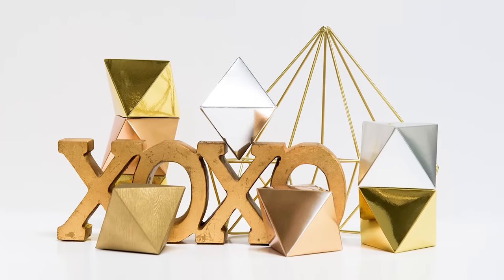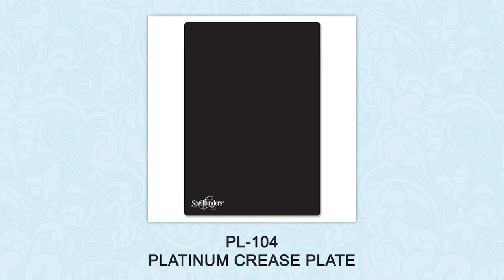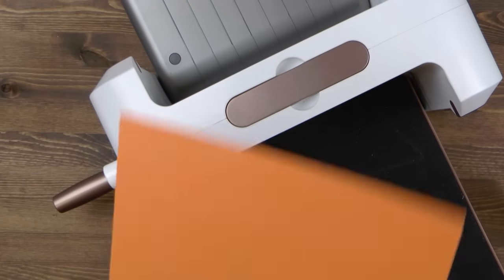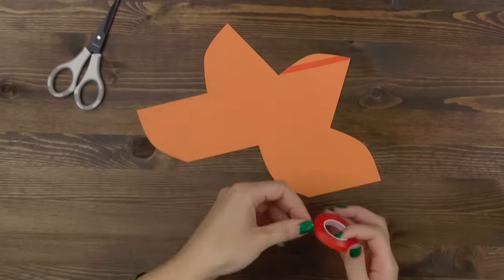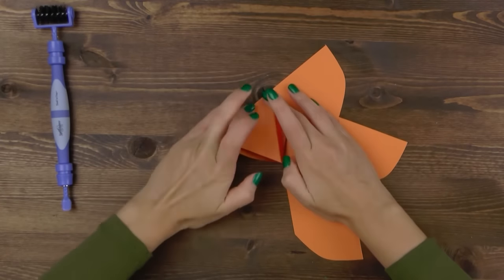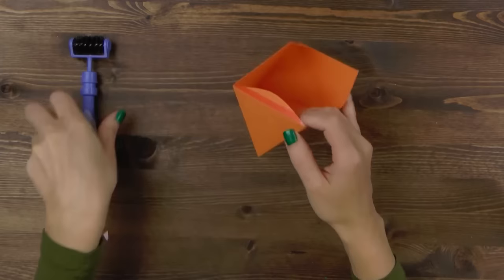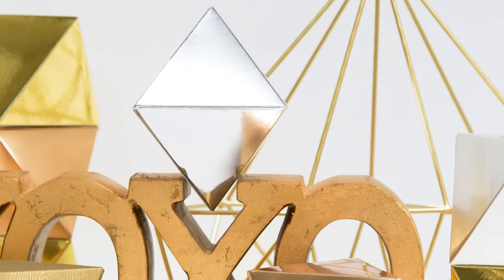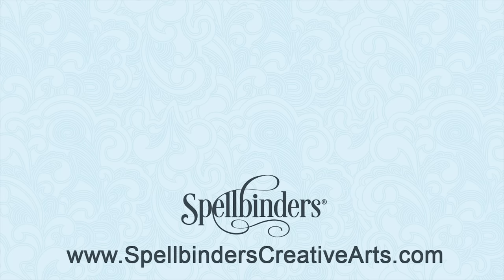Diamond in the Rough Steel Rule Die Box Tutorial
Create a fun 3-D diamond shaped box with the Diamond in the Rough Steel Rule Contour Die. Perfect for gift giving, party favors, ornaments, home decor and more!

Spellbinders Tools:

Diamond in the Rough Steel Rule Contour Die.

Assembled Size: 3.125 x 4.375 x 3.125